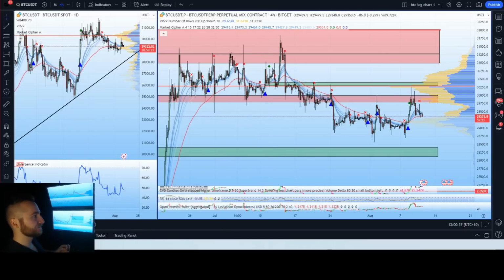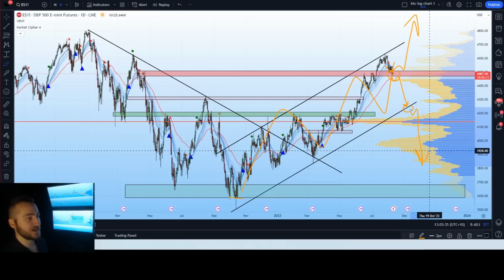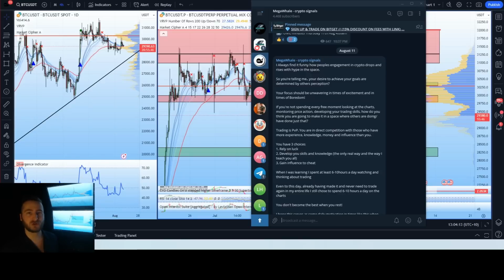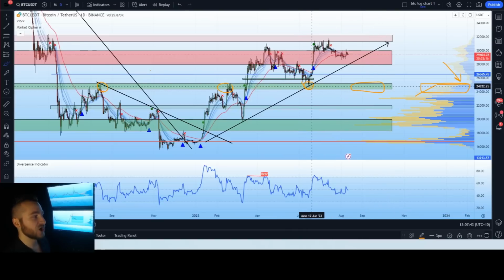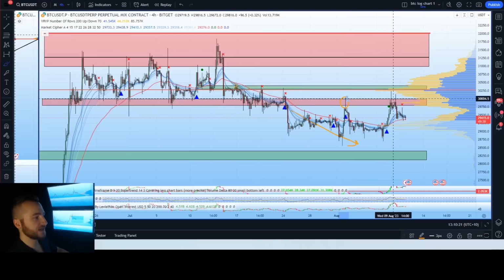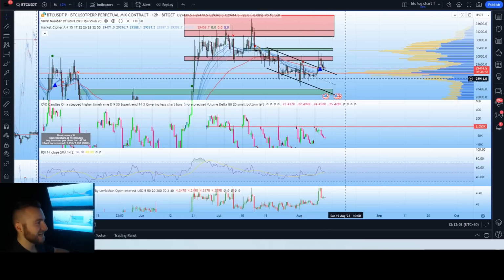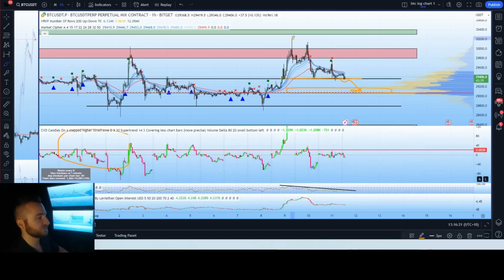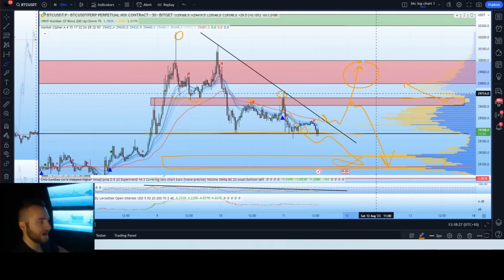Bitcoin (BTC): CRASH INCOMING?! This Is The LAST Line Of Support!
👉Intro: 0:00-2:00
👉Market data: 2:00-3:20
👉DXY, S&P500, DOWJ & economic news: 3:20-5:05
👉Bitget exchange sign up for $5005 in rewards: 5:05-6:08
👉Market psychology, your goals and trading: 6:08-8:45
👉Weekly/daily analysis and key levels to watch!: 8:45-12:09
👉Short term strucutral analysis and key zones: 12:09-15:10
👉Short term technical analysis and the next move: 15:10-21:29